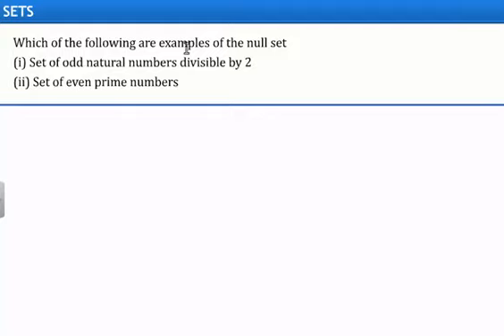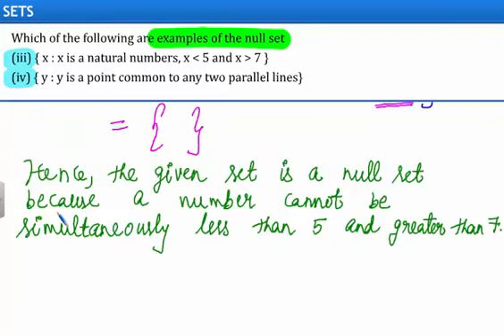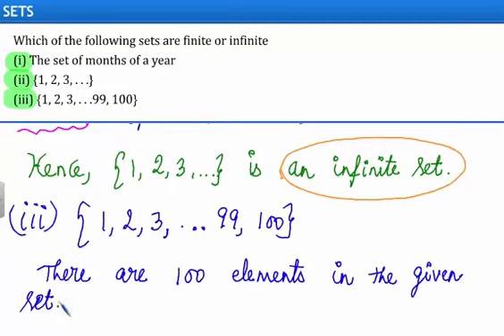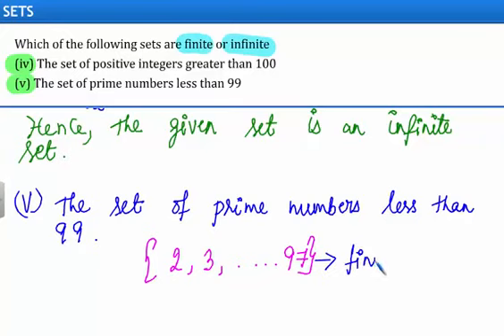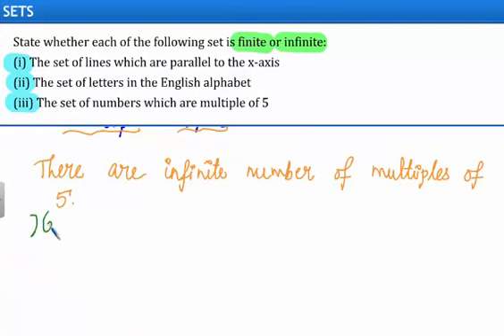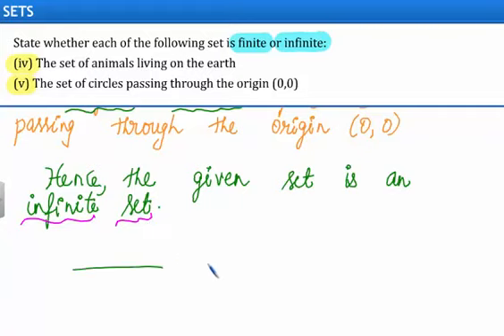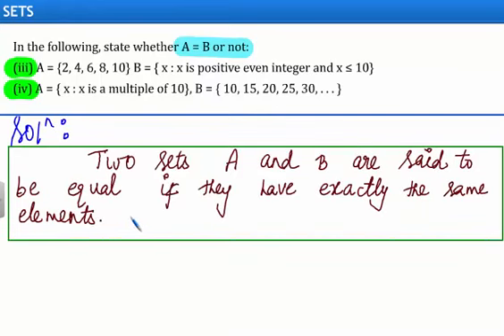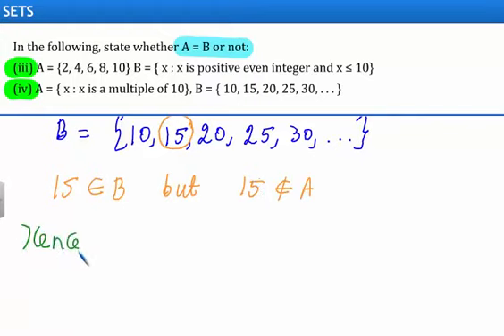CBSE NCERT Class 11 | Sets | Exercise 1.2 | Question 1, 2, 3 and 4